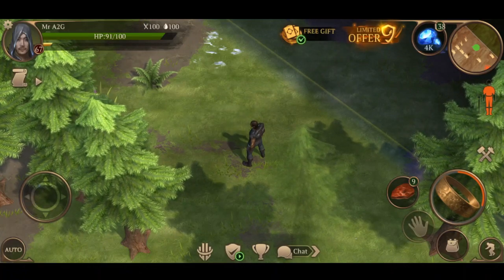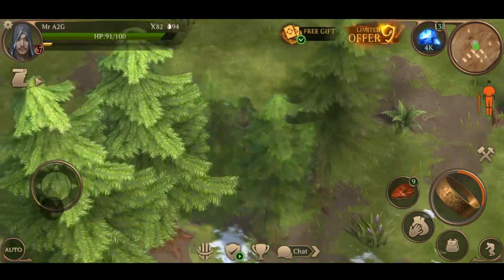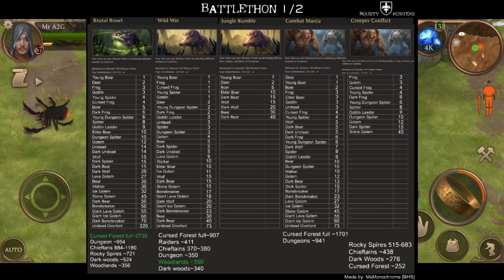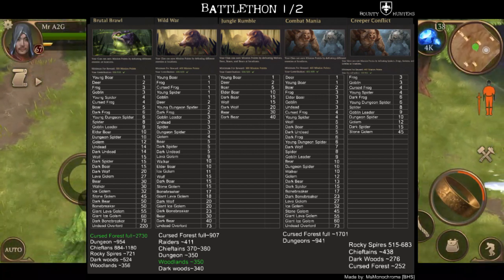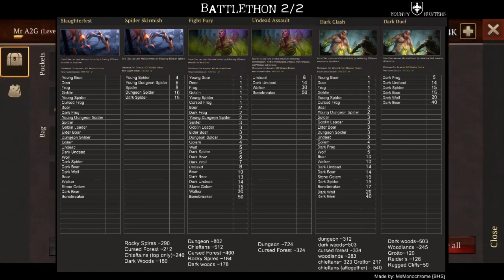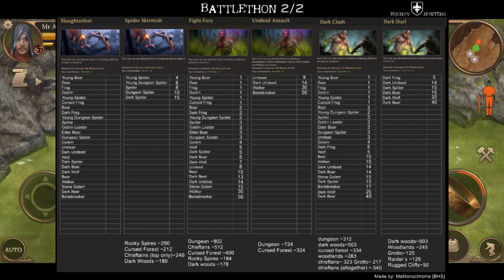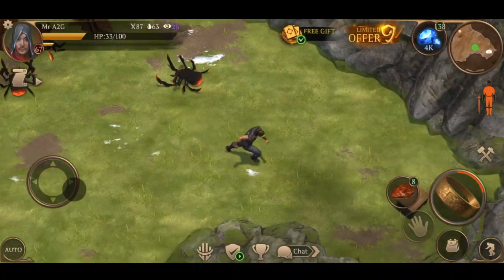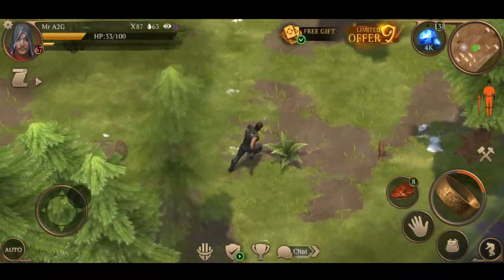Great Info On The Battlethon! | Stormfall Saga Of Survival | (Ep 106)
*FEATURES*

Support: [TBD]
Community: [TBD]